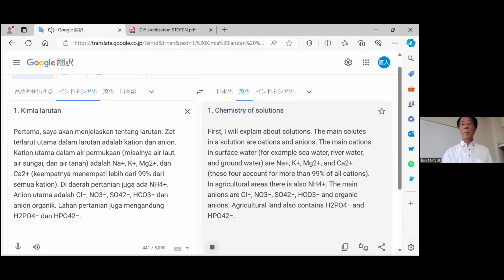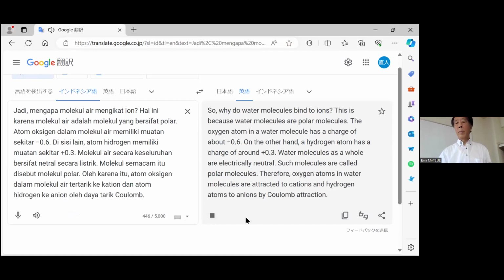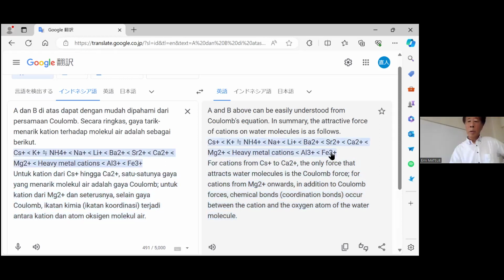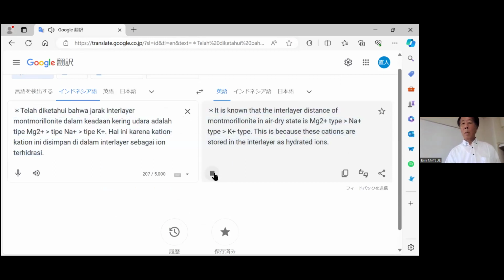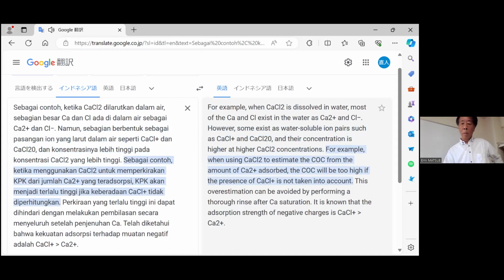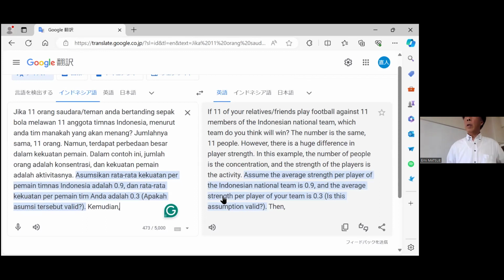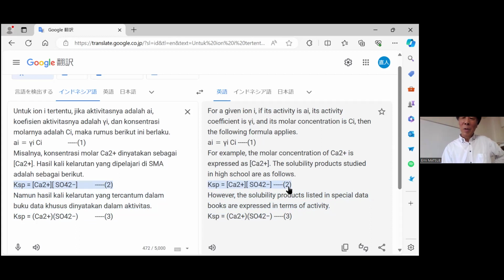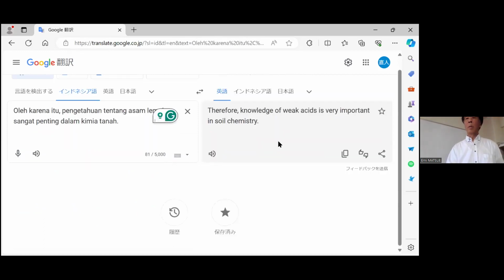Bahan Kuliah ke 3, Organic and Mineral Materials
UPN Veteran Yogyakarta